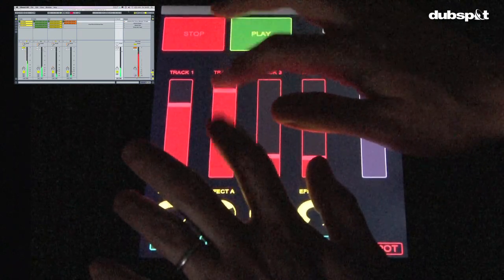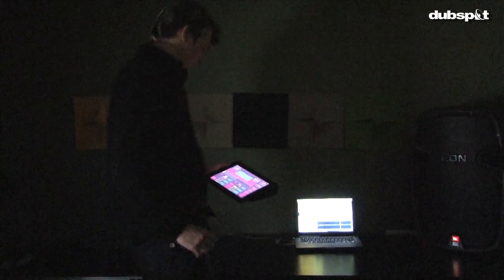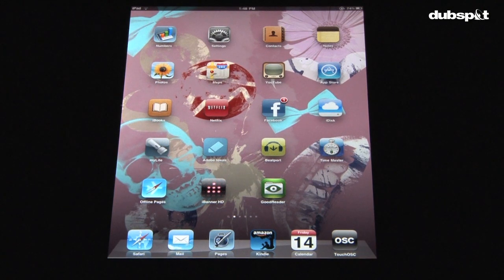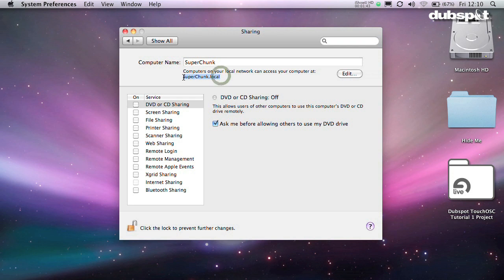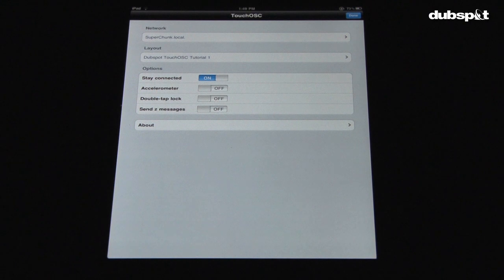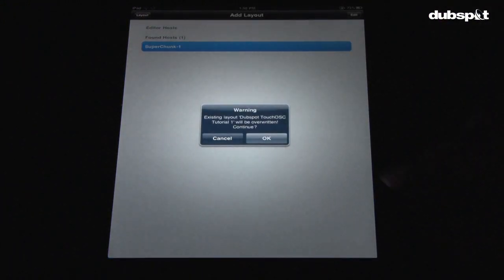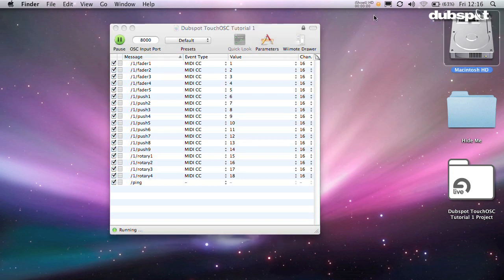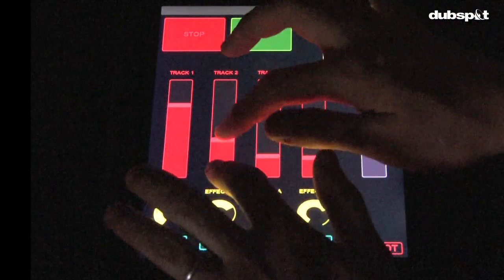iPad DJ: TouchOSC Tutorial [Part 2] 'Your Computer' | Dubspot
Tony Grund is back in Part 2 of the Dubspot iPad TouchOSC tutorial series, to talk about connecting your IPad, and TouchOSC, to your computer. Keep in mind, you can use it with any software that accepts MIDI control change data. Be sure to check out Part 1, 3, and 4 of the series.